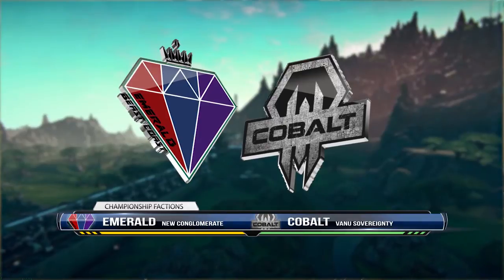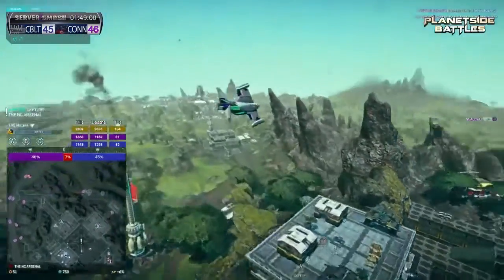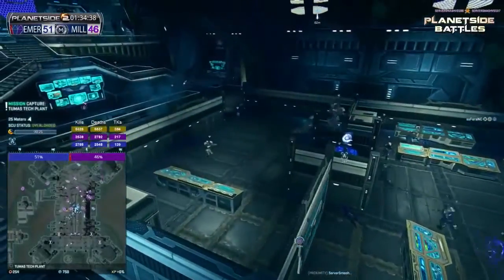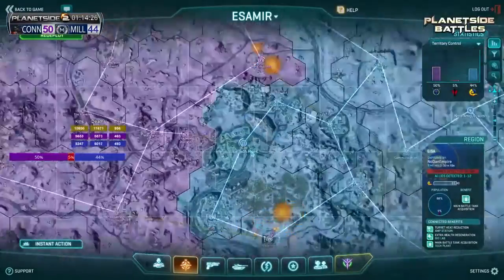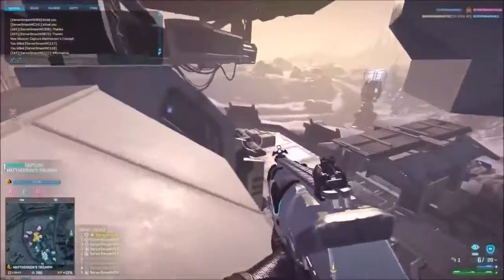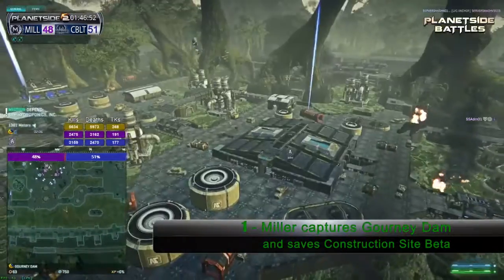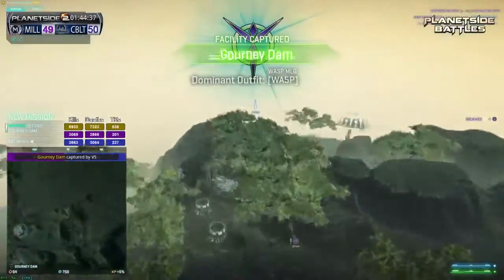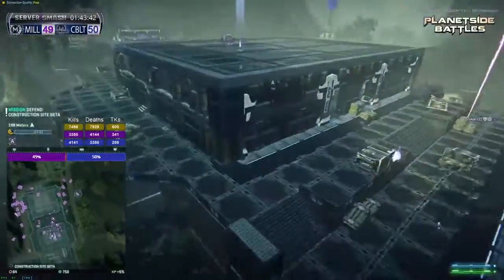Top Plays From 2014 ServerSmash Tournament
ServerSmash Top Plays